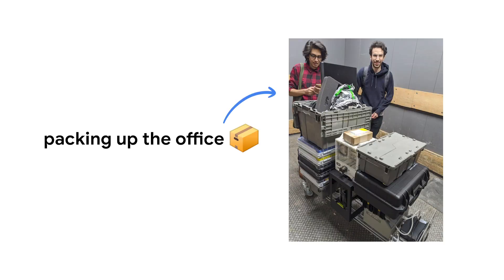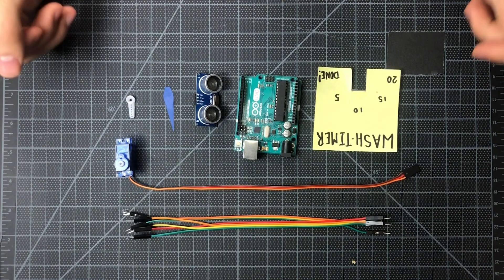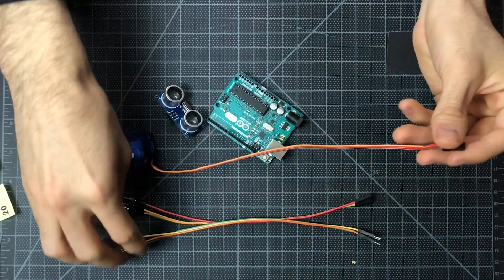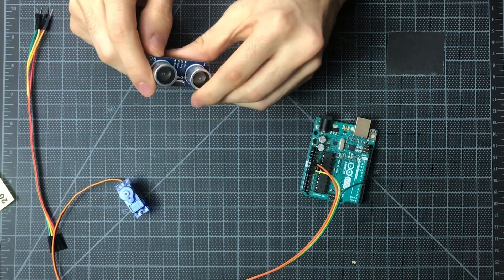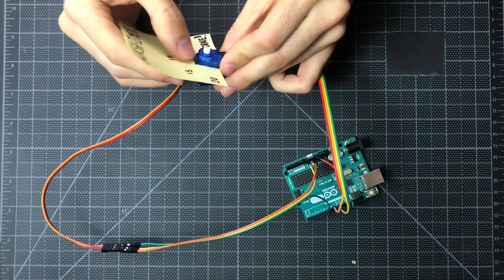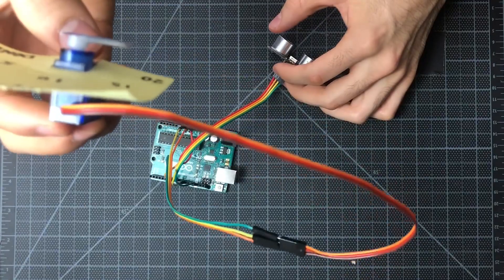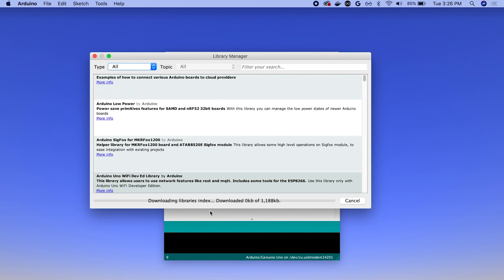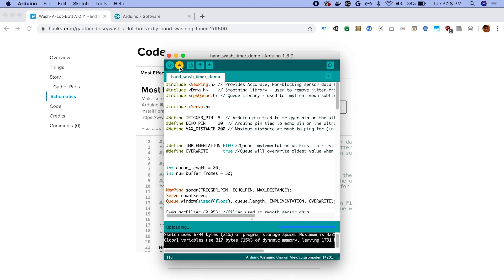Wash-A-Lot-Bot: Make your own hand wash timer with Arduino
Want to make your own hand wash timer using Arduino?

Hi! We made a hand washing timer using Arduino to help remind ourselves to wash our hands for at least 20 seconds. We’re calling the project Wash-A-Lot-Bot, and we’ve shared the instructions so anyone can build it themselves. This project is for people of all ages and skill-levels, and all the parts can be ordered from Adafruit, Sparkfun, or any electronics retailer for roughly $35. Check out the instructions here: